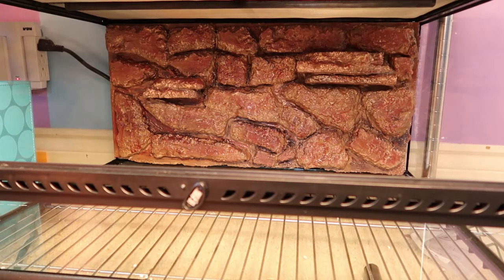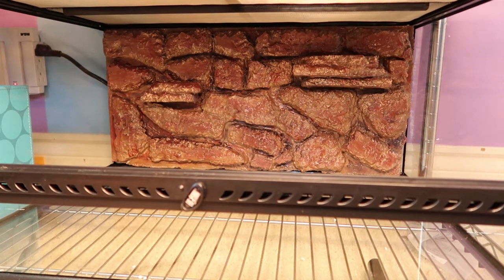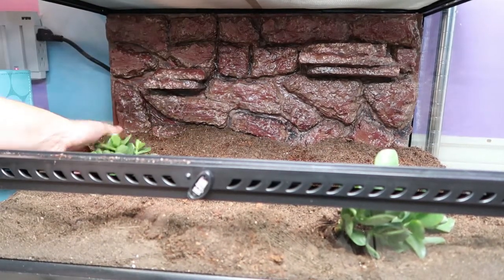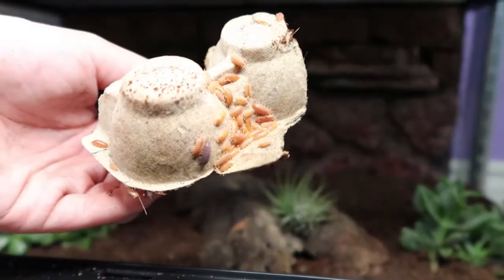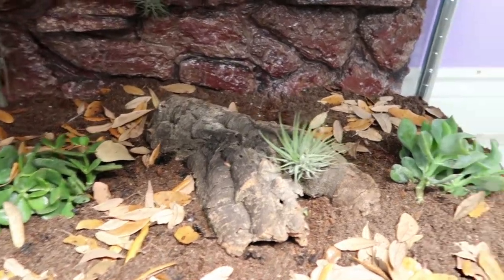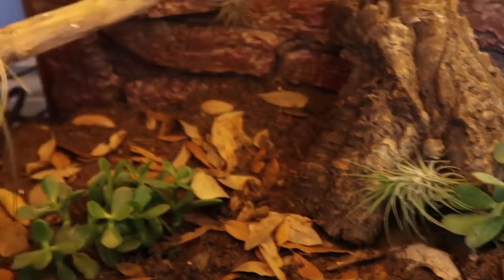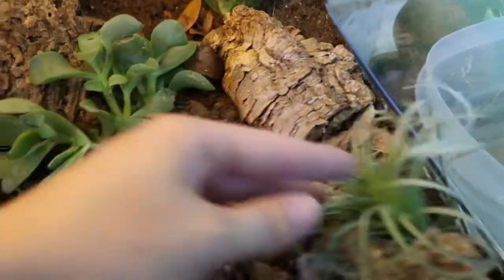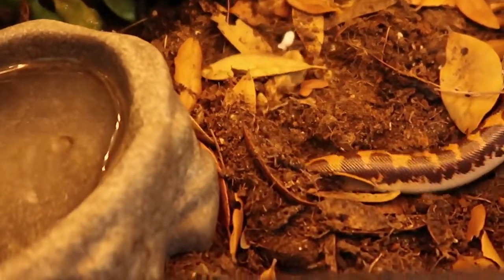Kenyan Sand Boa Bioactive Enclosure Setup// Biodude Bioactive Substrate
◦•●◉✿ 𝙎𝙤𝙘𝙞𝙖𝙡 𝙈𝙚𝙙𝙞𝙖 ✿◉●•◦

Blog Hi guys! Here is Tootsies new bioactive enclosure! Let me know what you guys think!